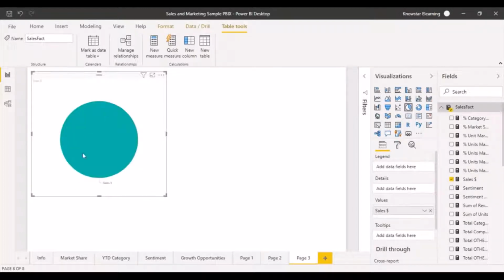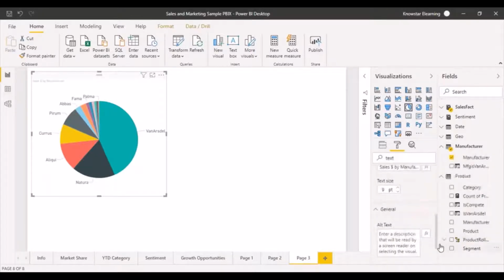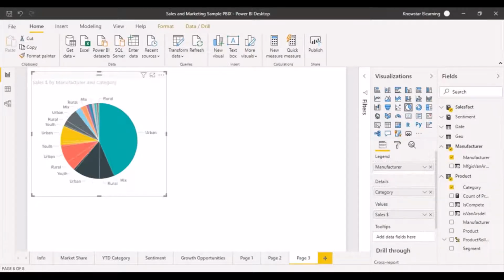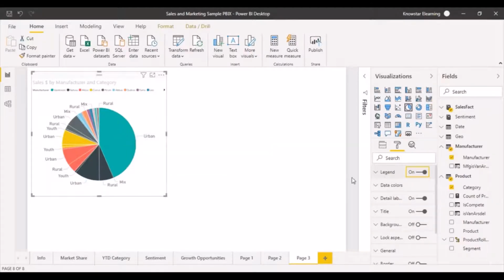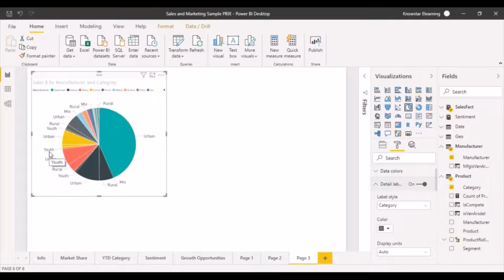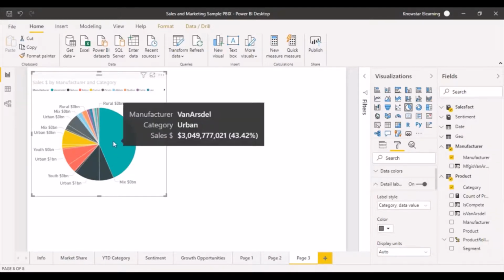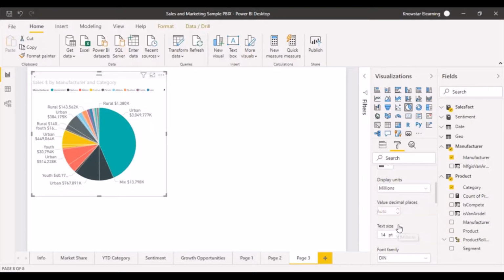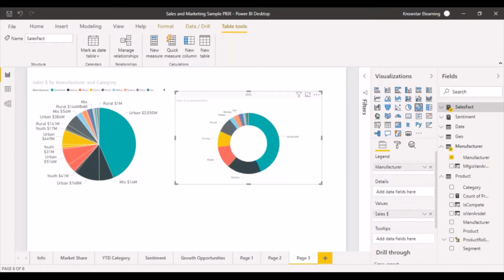10 - Power BI tutorial | Data Visualizations - Part 3 | Pie chart | Donut Chart